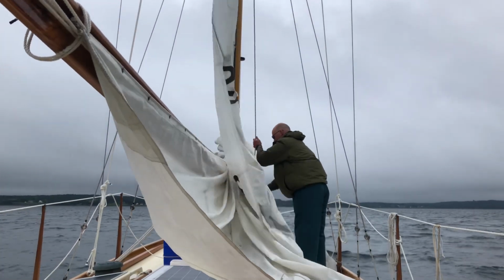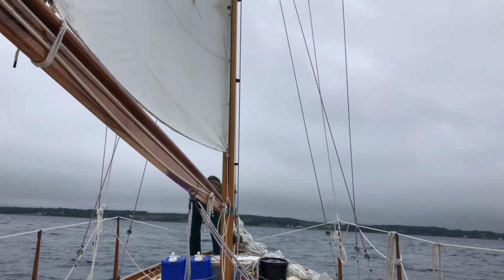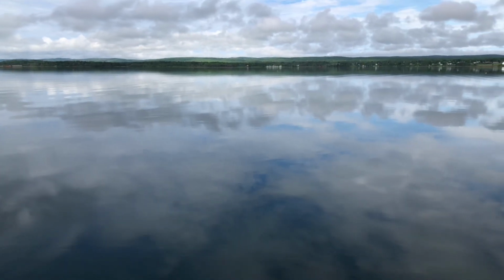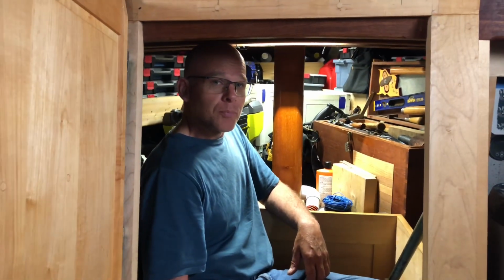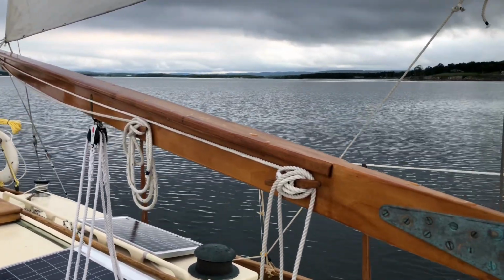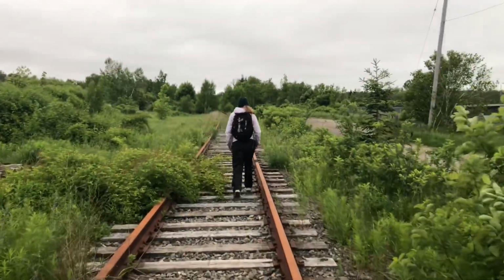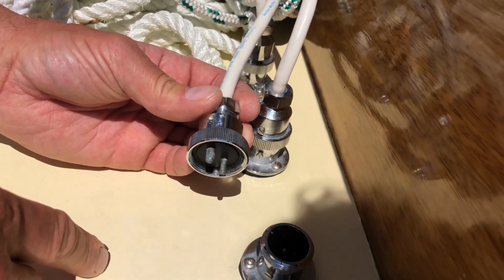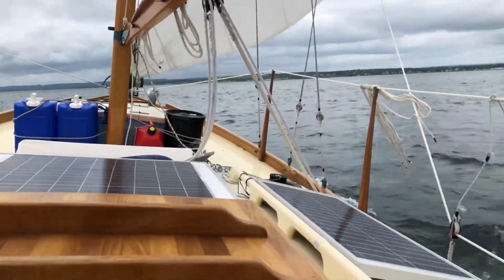Sailing Off the Anchor | Sailing Eleutheros EP9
We have been here in Sydney Harbour for the past three weeks waiting for an appointment. In the meantime we have been sailing to different anchorages and getting lots of practice anchoring and sailing off the anchor. We have enjoyed the convenience of anchoring near the Northern Yacht Club and seeing the young people out every day learning how to sail. They also have sailboats for the handicapped which is nice to see.

If you enjoy our videos, please consider supporting this content directly.